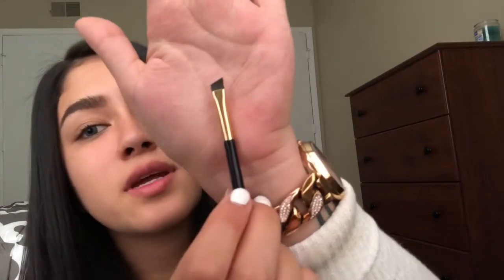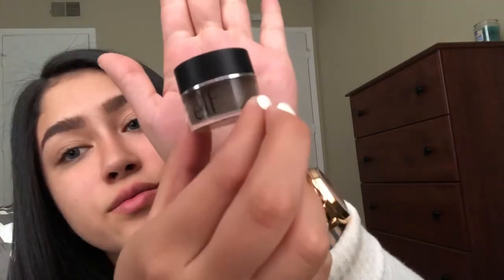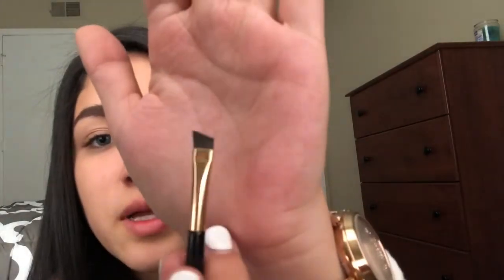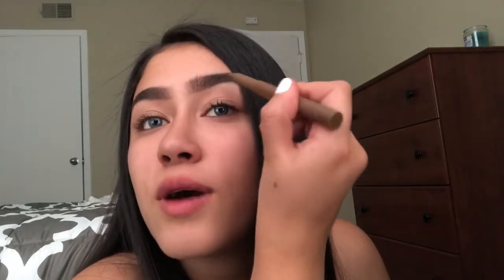GETTING READY W ME | I ALMOST DIED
Outfit: @fashionnova crop top & leggings
Brows: Milani cosmetics brow tint | BH Cosmetics ultimate brow palette | ELF Dip Brown in Brown